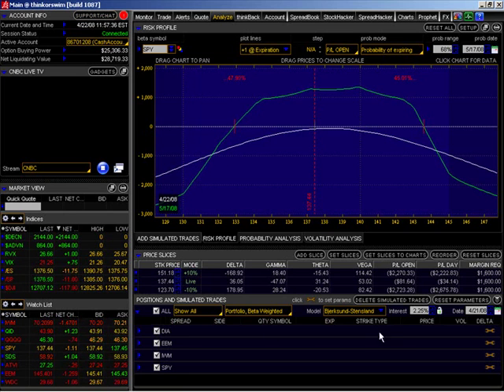How To Online Stock Trading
This video will give you an excellent overview of how to become successful trading stocks.

One of the best ways to become a successful stock trader is to take a course that teaches you the exact steps to make money trading stocks.

Learning to trade from a professional trader is critical to your learning.

Tips on How To Online Stock Trading is the answer!